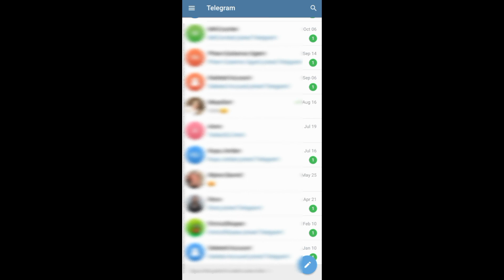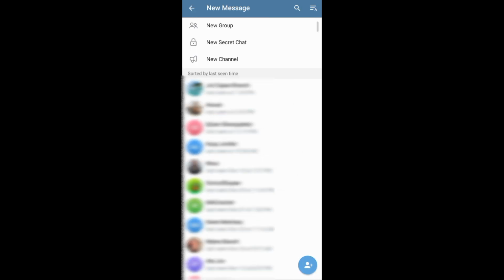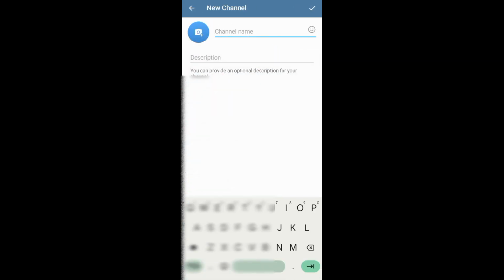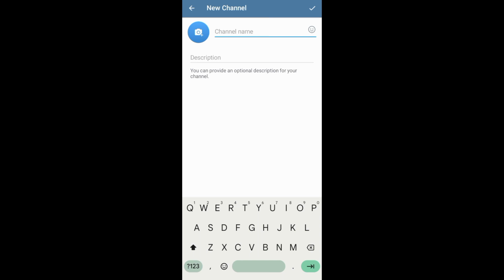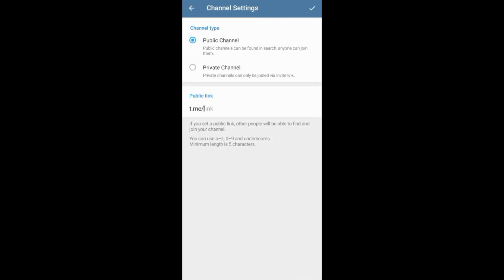How to Create Telegram Channel | Telegram Easy Guide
Welcome to "Platform Mastery"! In this quick and straightforward 1-minute tutorial, we'll walk you through the simple steps to download and install the Telegram app on your mobile device. Whether you're new to Telegram or looking for a secure messaging alternative, our step-by-step instructions will have you chatting with friends and exploring its features in no time.